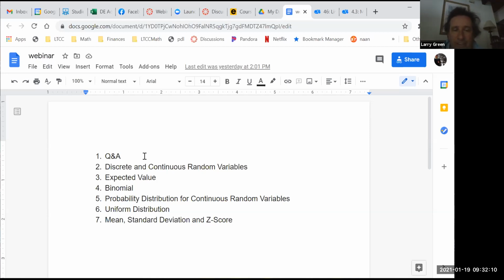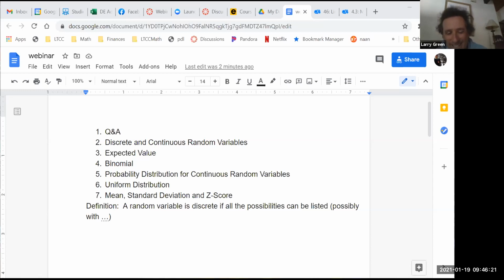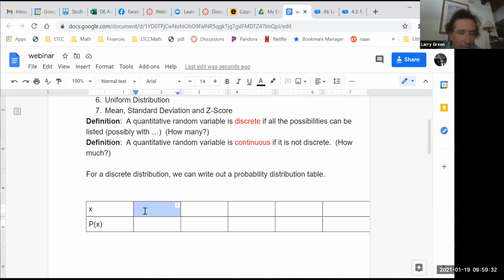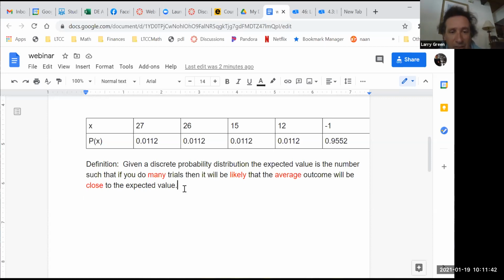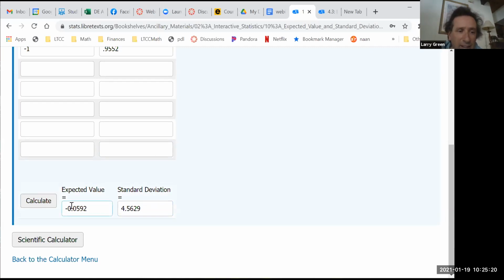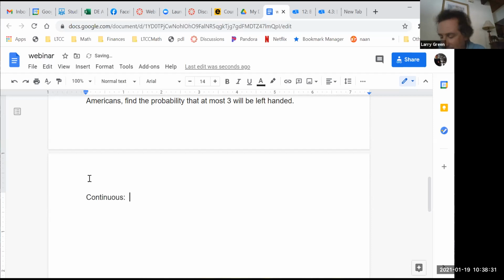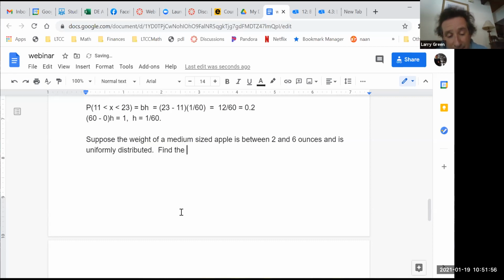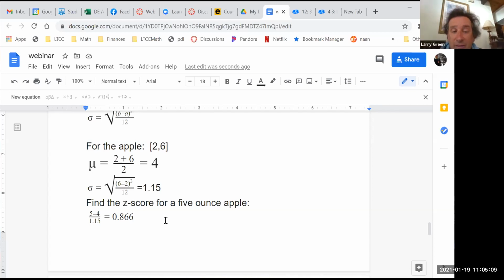Statistics Webinar on Expected Value, Binomial Probabilities, and the Uniform Distribution